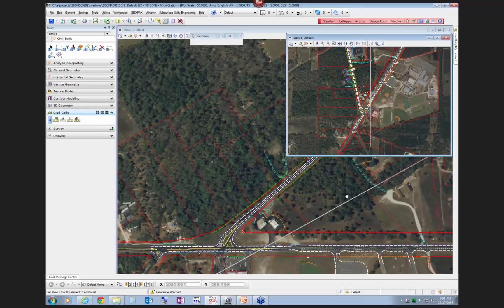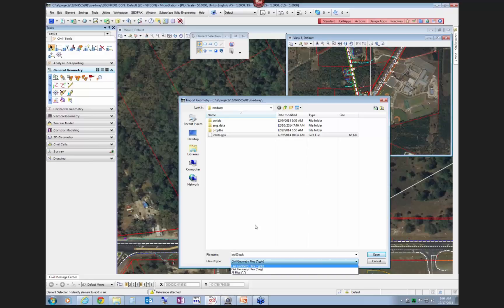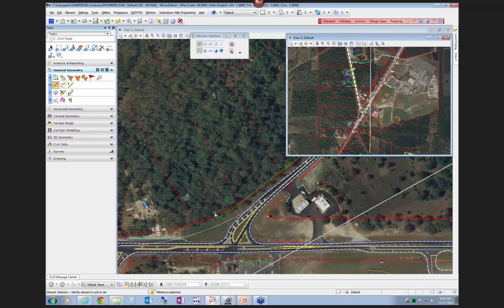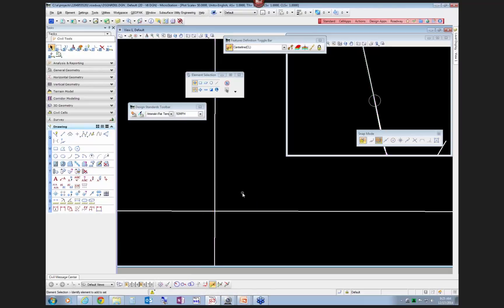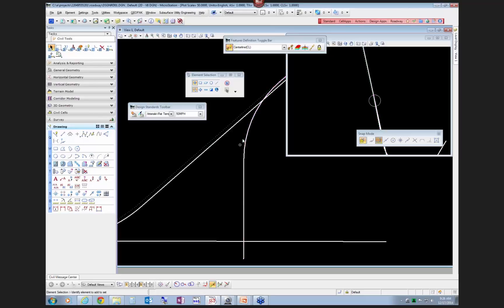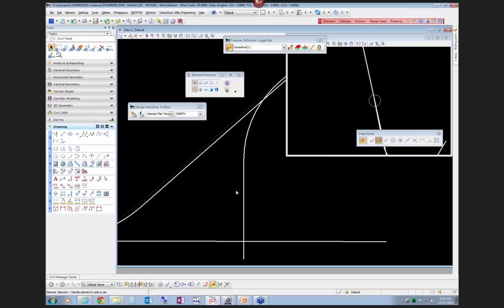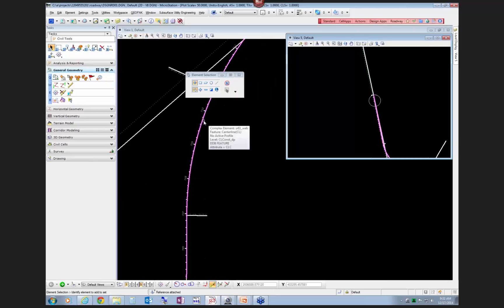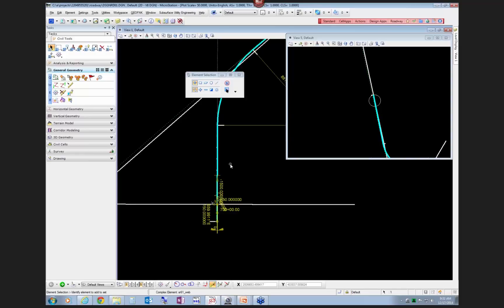FDOT Design & 3D Modeling - Ch 2 Centerline Alignments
Date: 12/17/14
Presenter:  Vern Danforth, CADD Support Engineer

This is Week 5 of a 10 weekly webinar series covering the New! "FDOT Roadway Design & 3D Modeling" training manual.

This webinar will introduce three (3) important topics in OpenRoads Technology SS3 for creating geometry/line work while designing in FDOT SS3. Feature Definitions, Civil Geometry Design Intent and Design Standards will be discussed while designing a project Centerline on an example project. Applications include: Civil tools and General and Horizontal Geometry tools.